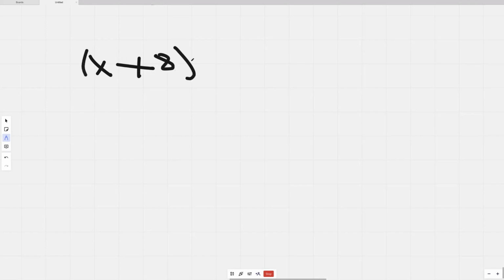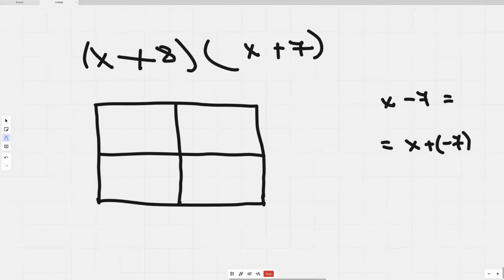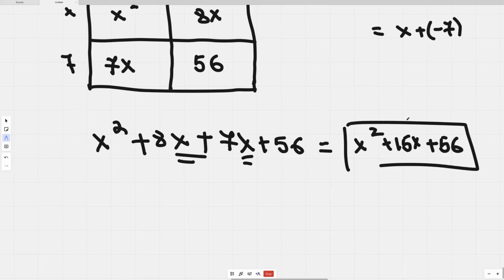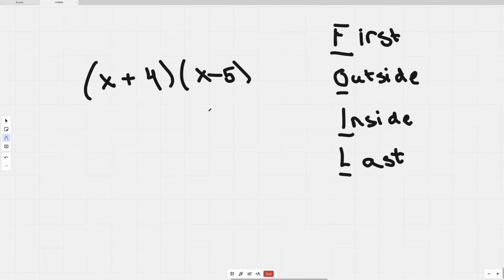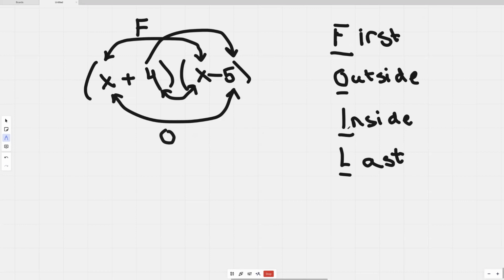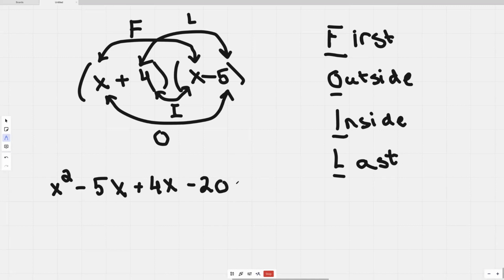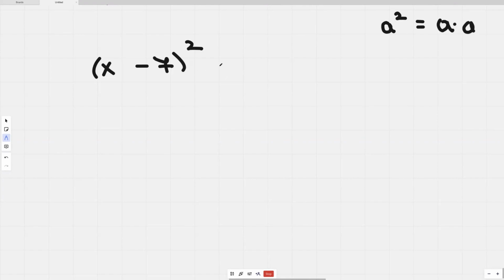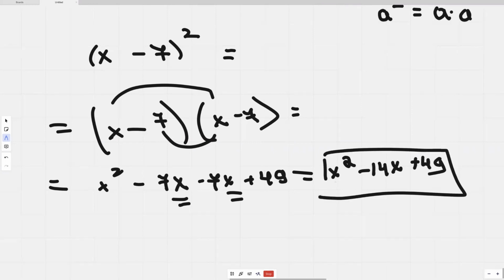EXPANDING DOUBLE BRACKETS | MATHEMATICS ALGEBRA (IGCSE)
The topic: Expanding double brackets

As I am a humankind, in the video there can be some English mistakes and in solving questions also. If you notice any strage thing then write it in the comment section, insha'Allah you will be answered.